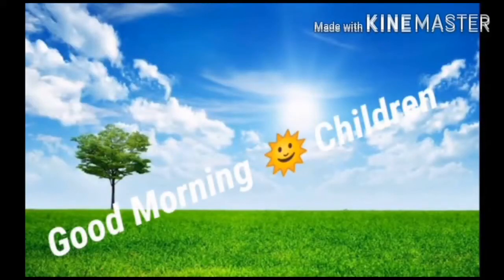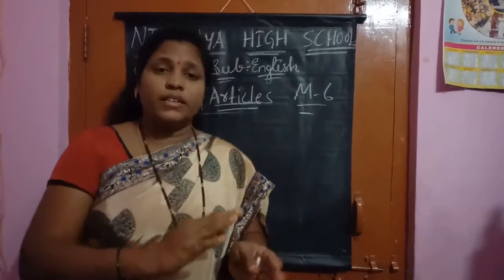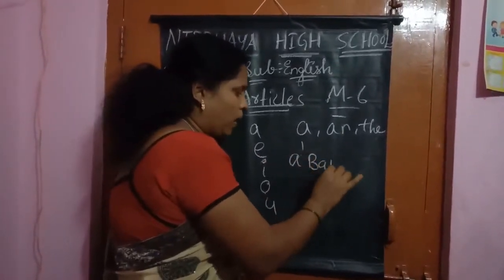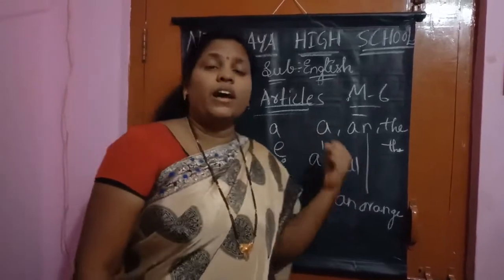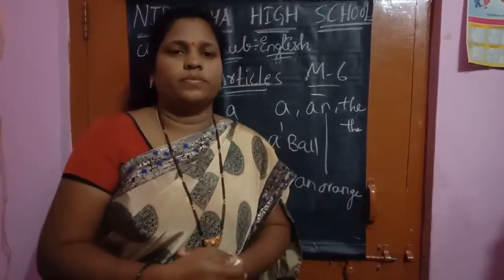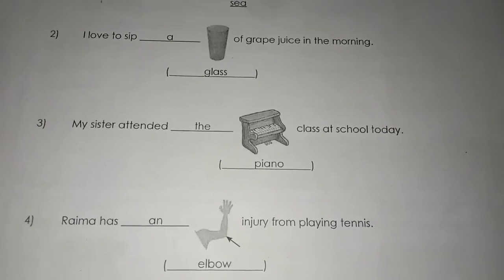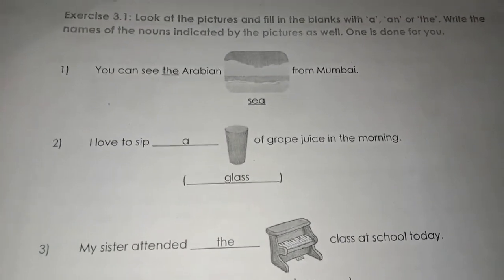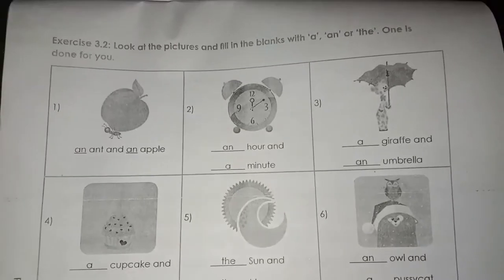5th class English Grammar session 2